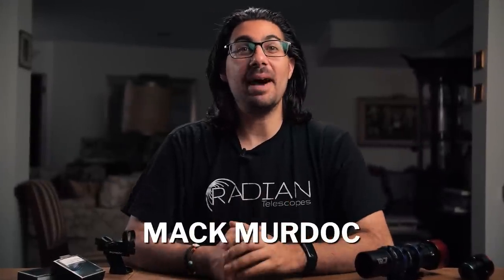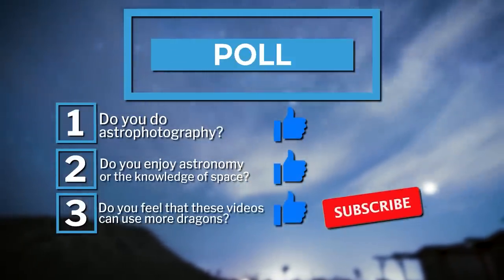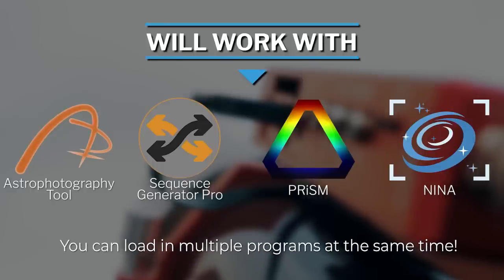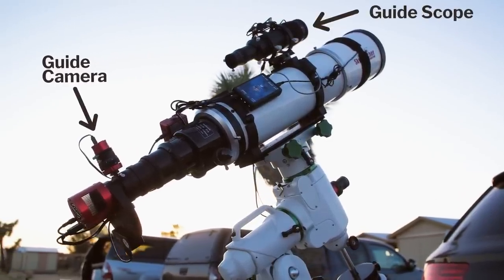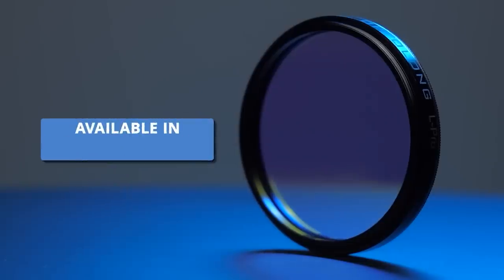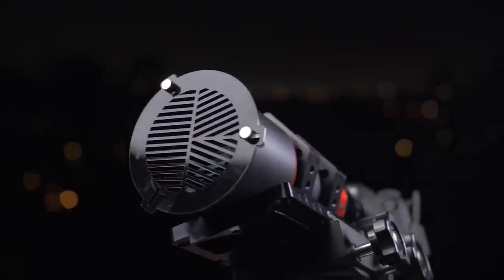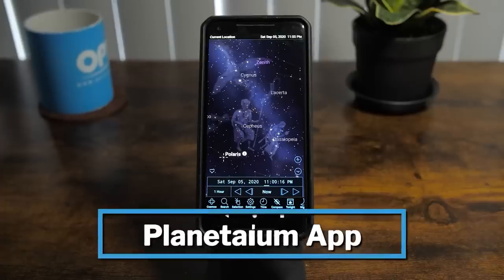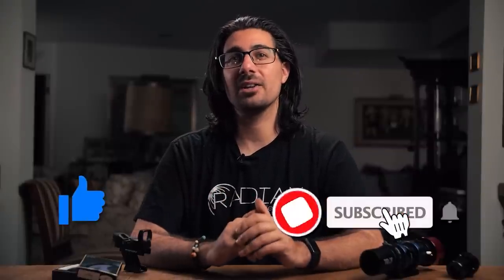Best Accessories for Galaxy Season (w/FREE DATA!)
Is your imaging train missing something? Check out this list of the best accessories for galaxy season to get the best results from your imaging nights.  Mack Murdoc reviews the best gear you should have in your Astro kit to capture stunning images of galaxies in the night sky.  What do you think is the best accessory from this list?

Check out what else is happening in the night sky in 2021

Free Tools to find your Field of view with your camera and telescope:

Let’s get social!